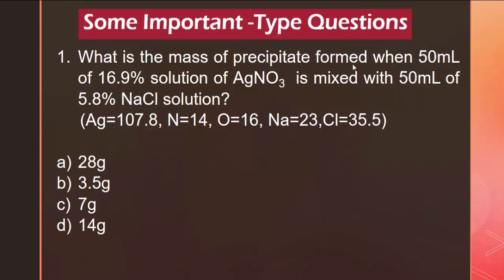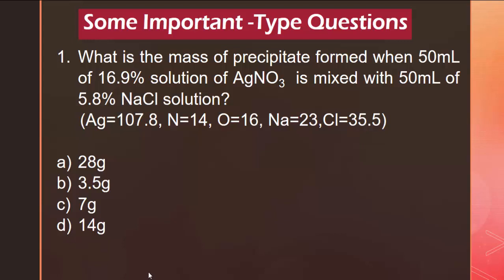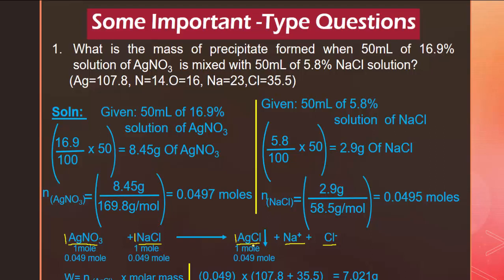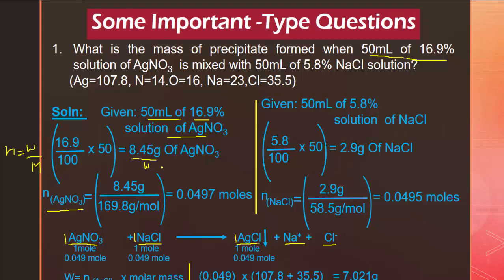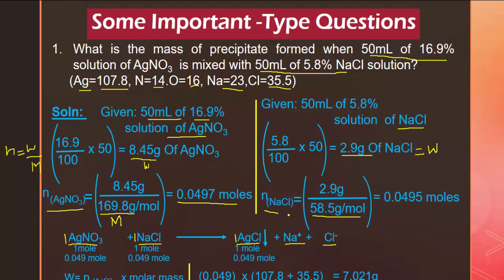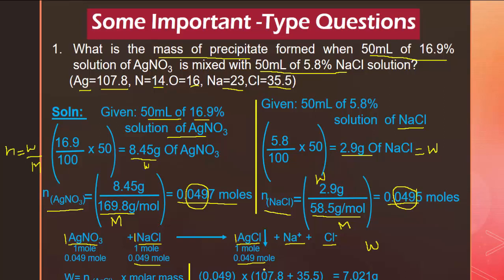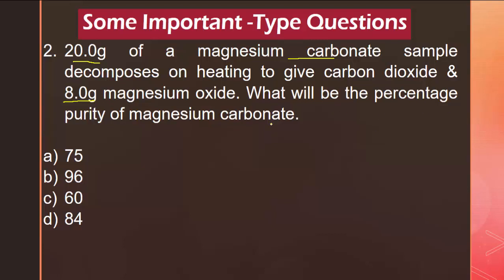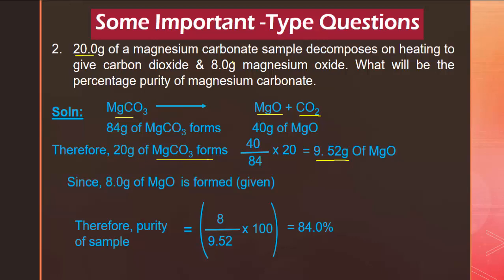NEET-2019- Some Basic Concepts Of Chemistry-Episode- 04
This Video lesson contains the focused numericals from the chapter of Some Basic Concepts Of Chemistry along with method of solving it. The numericals solved in this video lesson  is most likely to come  for this year NEET examination. Students who are seriously preparing for this exam should not miss this video lesson.